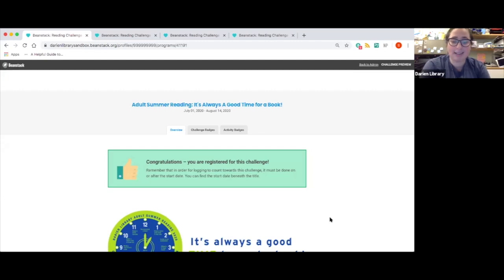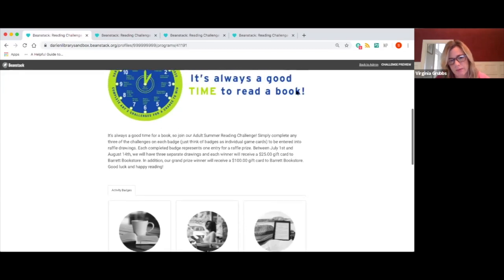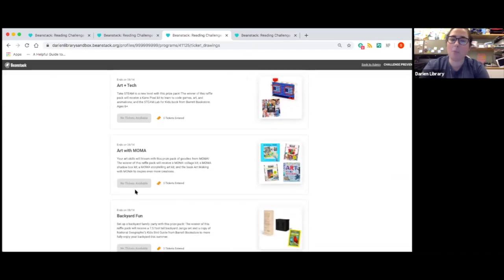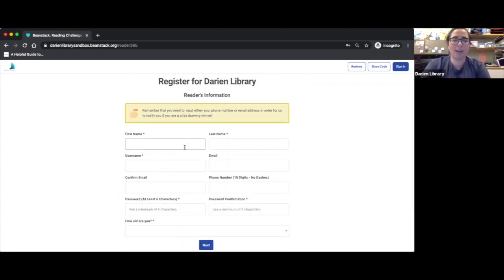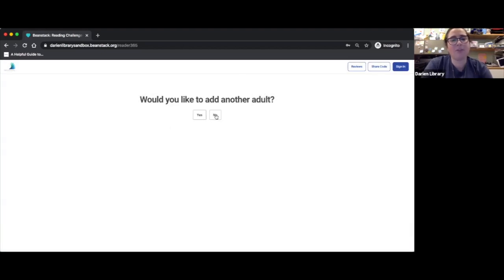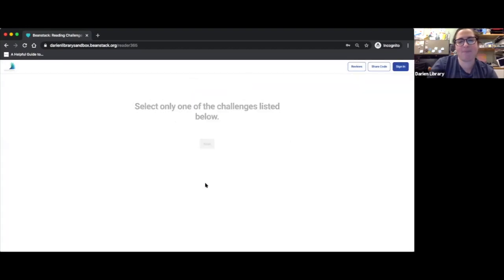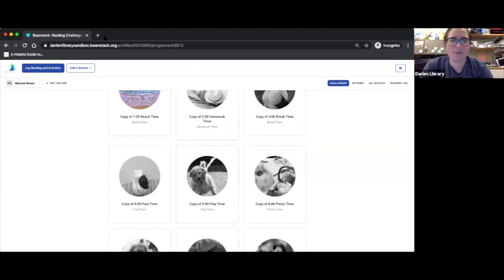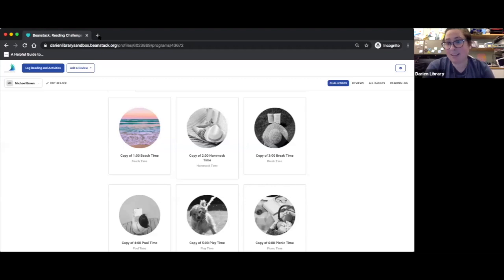Beanstack Summer Reading Tutorial: 2020